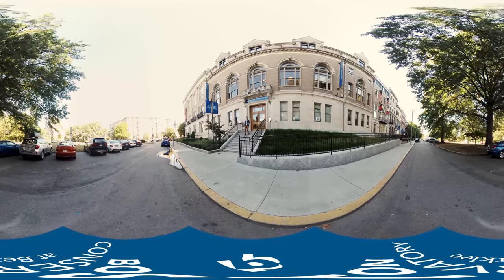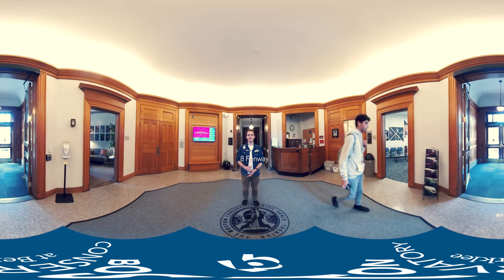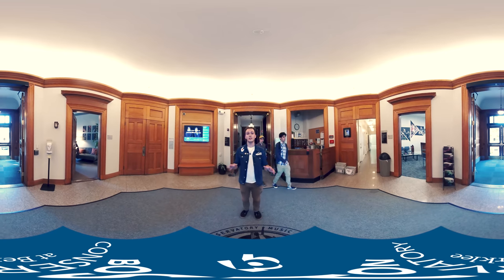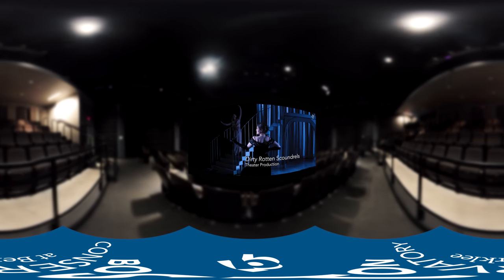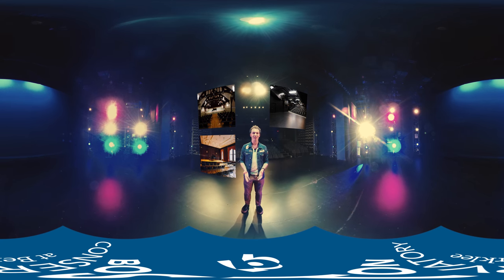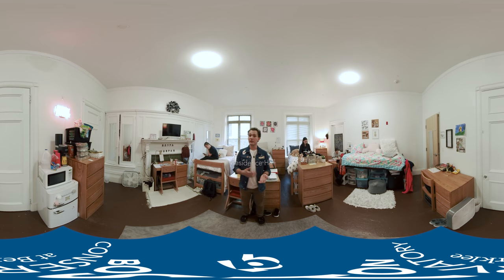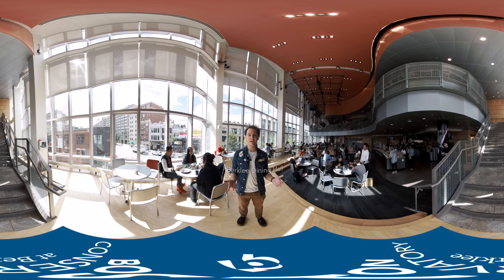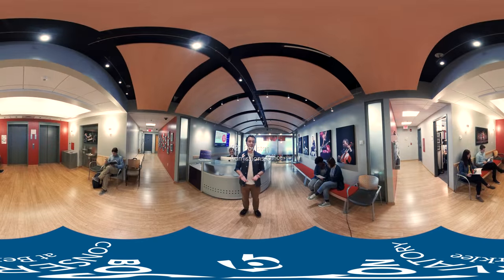Boston Conservatory at Berklee 360 Campus Tour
Take a virtual tour of Boston Conservatory at Berklee’s campus, located in the heart of Boston, Massachusetts. Learn more about Boston Conservatory at Berklee

ABOUT BOSTON CONSERVATORY AT BERKLEE

Boston Conservatory at Berklee provides a transformative, contemporary performing arts education that unleashes potential and empowers artists with the skills, self-awareness, and courage to shape our world and create the future they imagine.

Long recognized for its specialized training in dance, music, and theater, the Conservatory’s recent merger with Berklee now combines this rigorous, focused instruction with unparalleled access to a broad range of academic and creative opportunities. Set in the cultural, historical, and educational hub of Boston, this extraordinary institution represents the future of performing arts education.